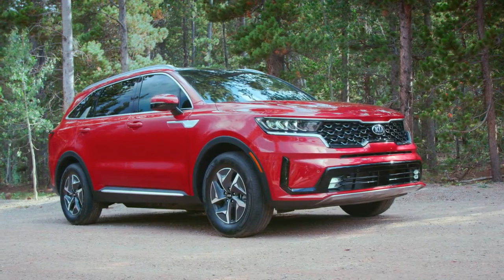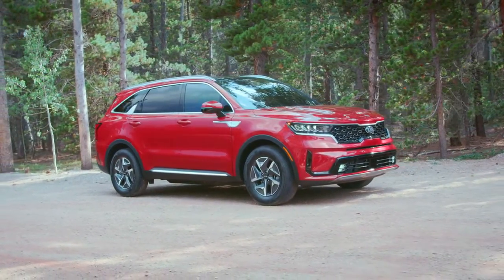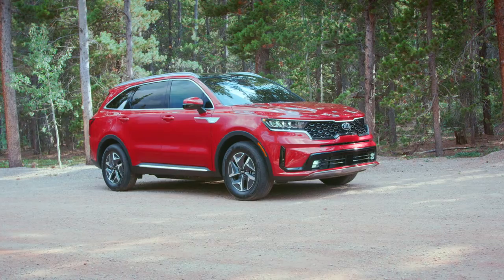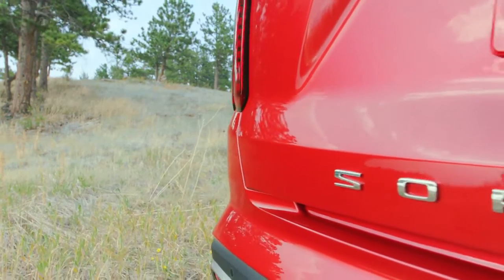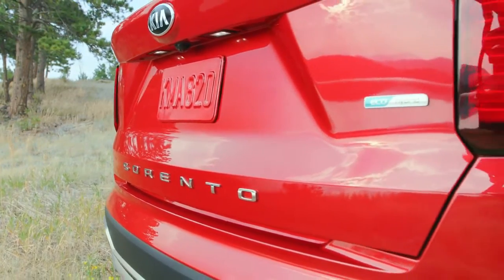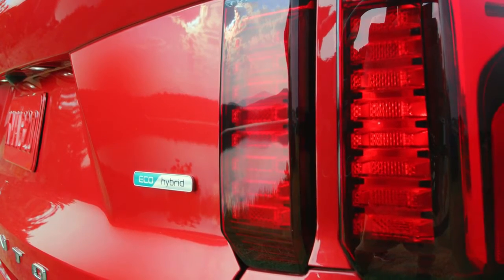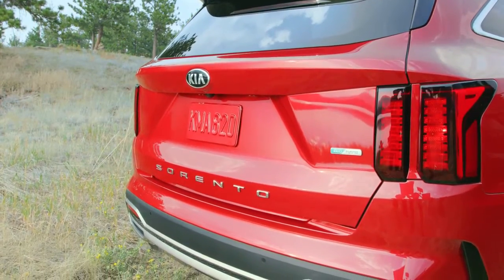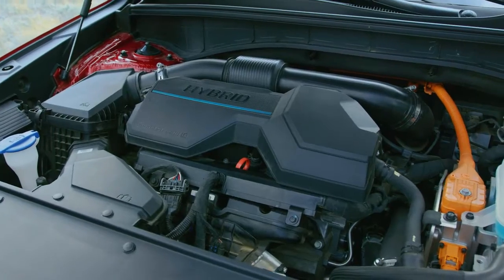2021 Kia Sorento Facelift HEV Hybrid - Exterior, Interior, Driving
More off-road capability: New X-Line trim features 1.0-in. higher ground clearance, improved approach/departure angles, more advanced AWD with snow-mode and a more robust roof rack than outgoing Sorento
    More performance capabilities: New 2.5-Turbo option with 281 horsepower and 311-lb-ft of torque mated to a segment-exclusive 8-speed wet-clutch DCT for more responsive around-town or mountain-pass driving
    New Turbo-Hybrid powertrain: Features 42 additional horsepower and nearly 50% better fuel economy than outgoing Sorento base engine1
        Most Powerful HEV in its class1: 227-horsepower and estimated 37 MPG combined
        Available Plug-in Hybrid option with 261 horsepower and an estimated 30 miles of pure electric driving range
2021 Kia Sorento Facelift HEV Hybrid - Exterior, Interior
2021 Kia Sorento Facelift HEV Hybrid
2021 Kia S